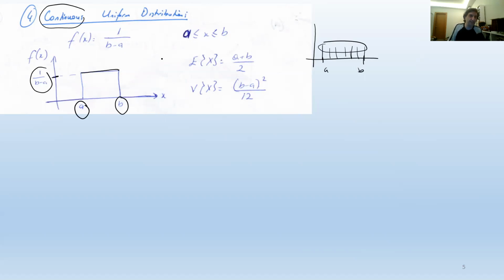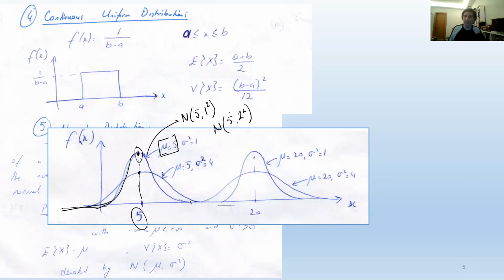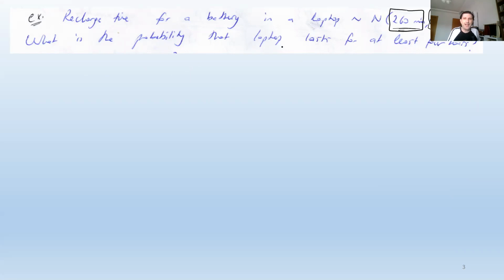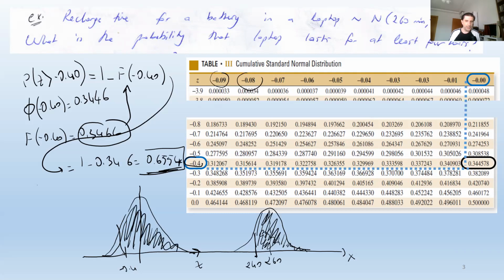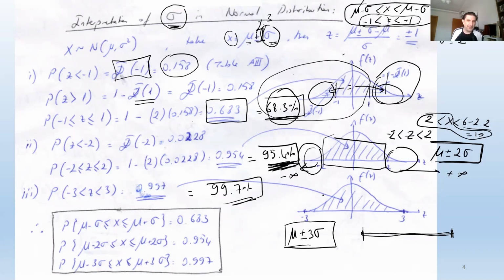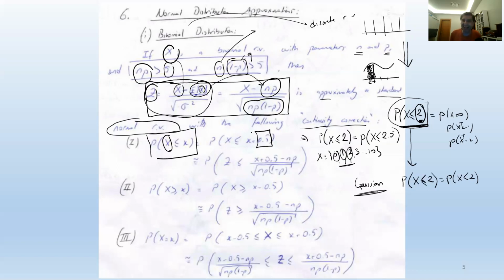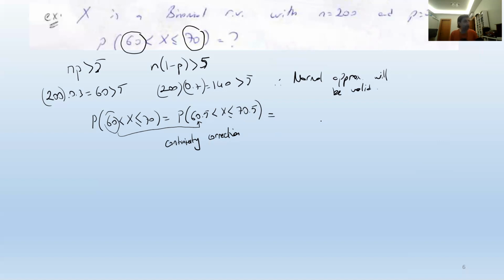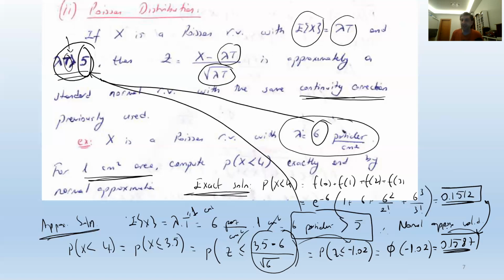ChE 383 Lecture 4B. Uniform and Normal Distributions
00:30 Continuous Uniform Distribution and its relation to its discrete counterpart.
01:56 Expected value and variance of a Continuous Uniform r.v.
03:33 Normal (Gaussian) Distribution
04:27 Importance of normal distribution due to Central Limit Theorem, which is to be discussed later.
04:40 P.d.f. and support of Gaussian r.v.
06:46 Expected value and variance of a Gaussian r.v.
08:07 Representation of a Gaussian r.v.
08:40 Effect of mu and sigma on the Gaussian pdf
12:37 Standardized normal r.v.
16:44 Linear function of a normal r.v. is still normal distributed.
17:40 Cumulative standard distribution function and table in your textbook.
19:03 Example question on a battery life
28:30 Probability coverage of multiples of standard deviation about the mean in normal distribution.
37:58 Normal approximation to binomial distribution.
41:20 Continuity correction.
50:30 Example on normal approximation to binomial distribution.
58:46 Normal approximation to Poisson distribution
01:00:15 Example on normal approximation to Poisson distribution (both exact and approximate solutions).